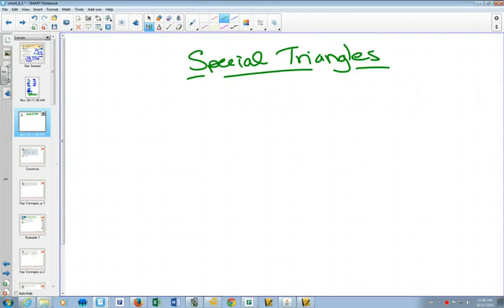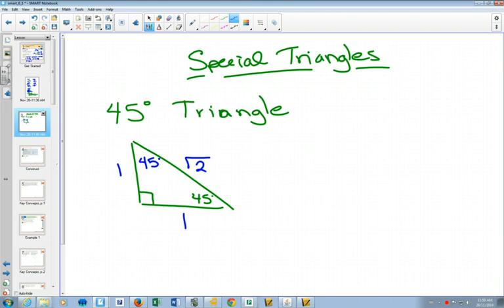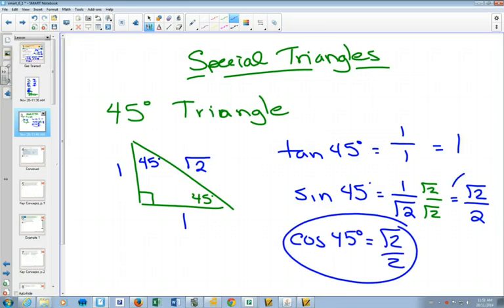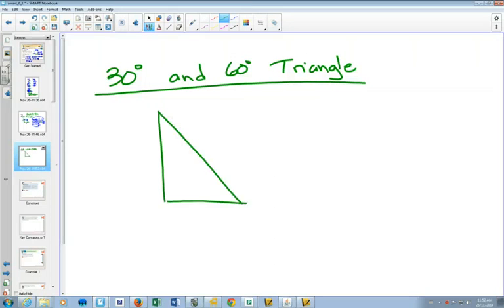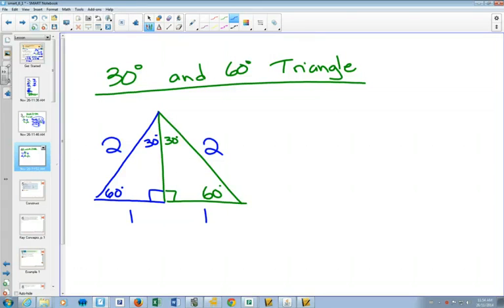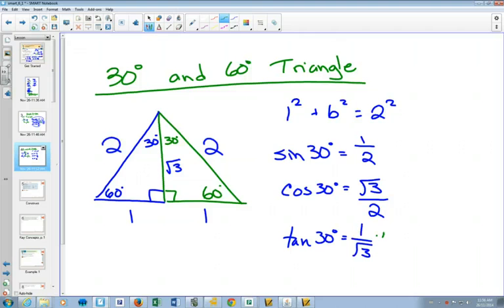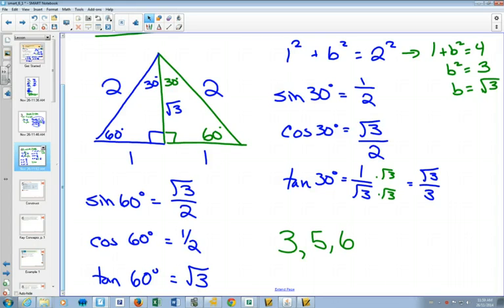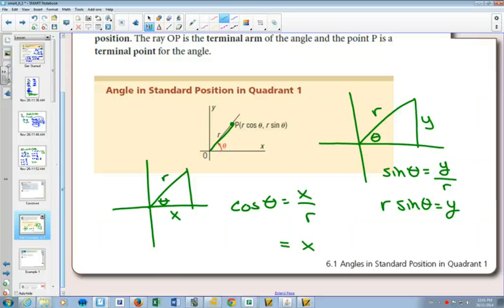30SP 6 1 Special Triangles